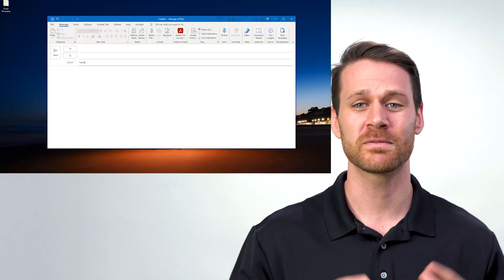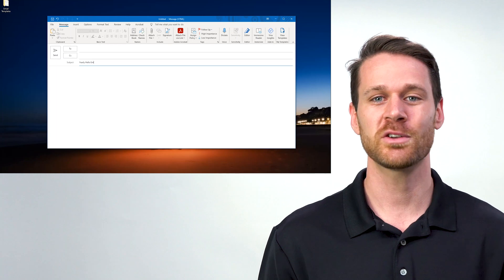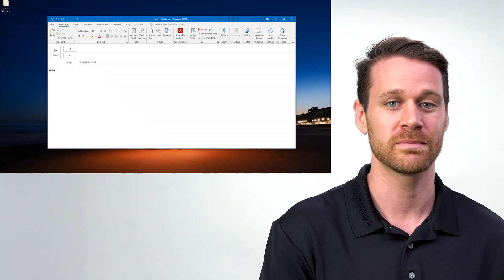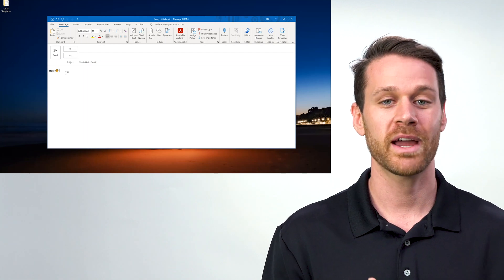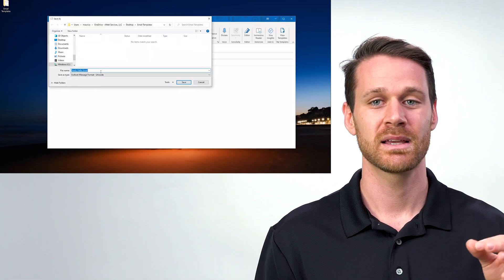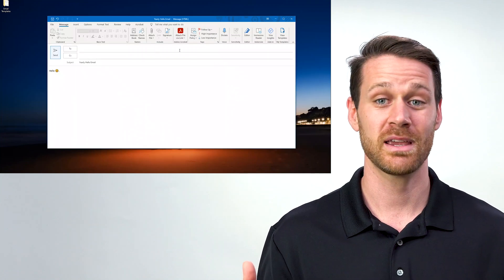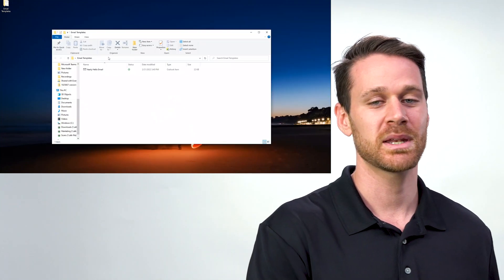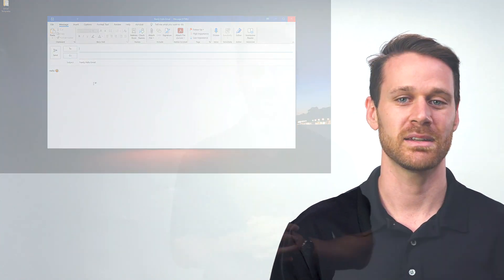Tech Tip - How do you save an Outlook email as a template?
Is email sending getting repetitive? It might be time to make some custom email templates and streamline your process.

Email templates are handy for internal processes and, if built right, can benefit your overall workflow and productivity. Check out this video for the easiest way to start creating email templates within Outlook!

Freebies!